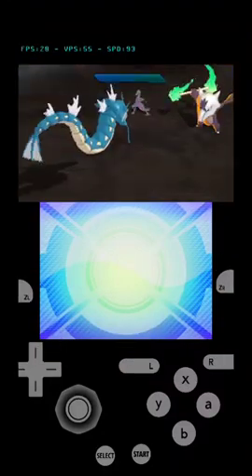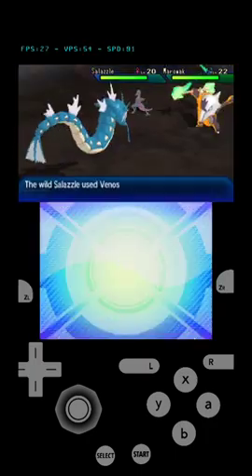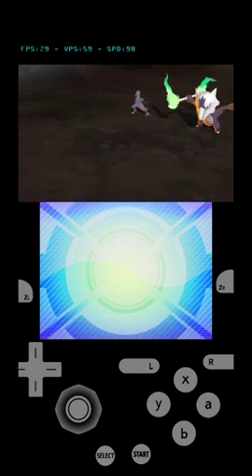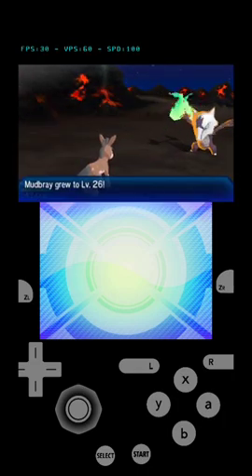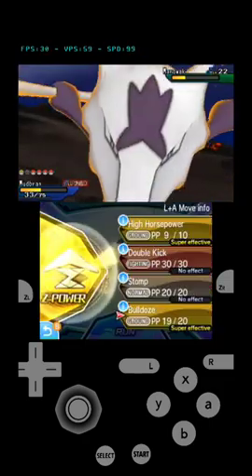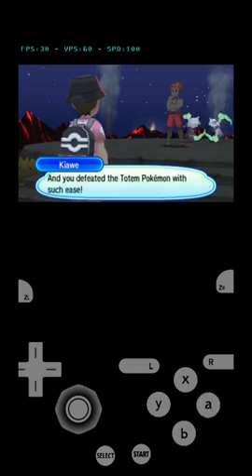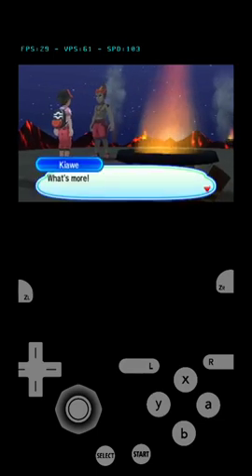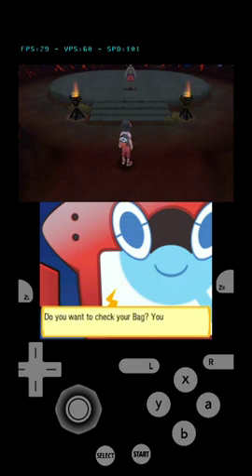How to fix lag in ultra sun and moon on citra emulator android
Any doubts ask below ! Do i need to make videos like this